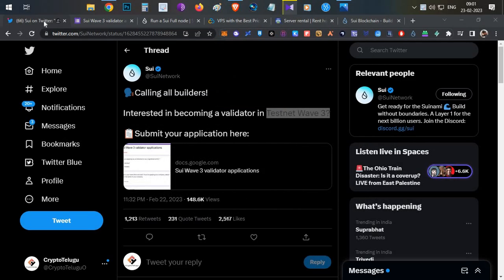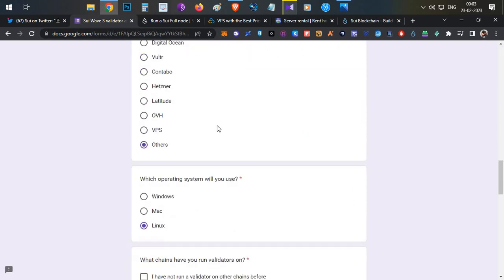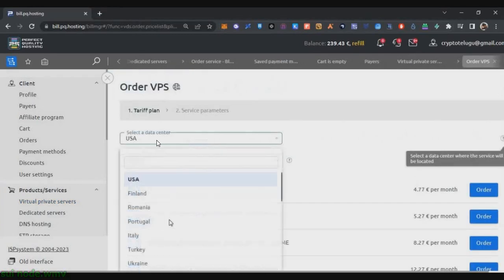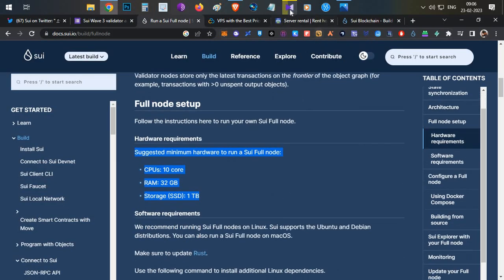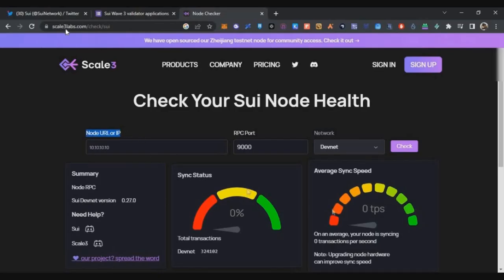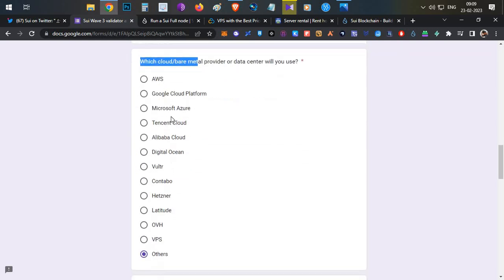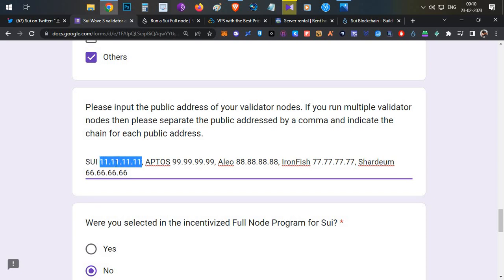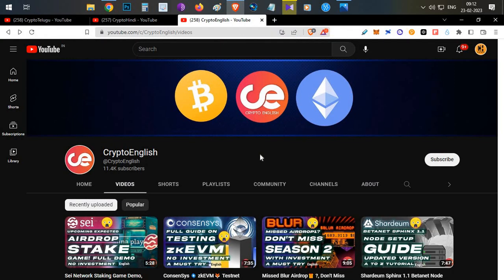Sui Testnet Wave 3 🎁 Node Setup Demo🖥️ & Form Filling Guide- English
Run below commands One by one

1. sudo apt update
2. sudo apt install screen
3. screen -S sui
4. wget -O sui_devnet.sh && chmod +x sui_devnet.sh && ./sui_devnet.sh

ctl + A + D to exit use below command to access screen again
5. screen -r sui